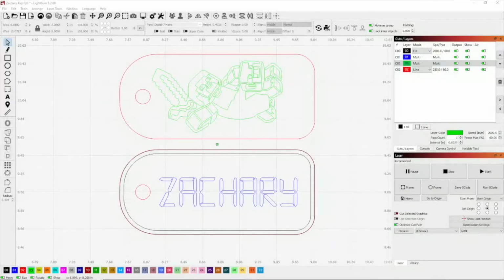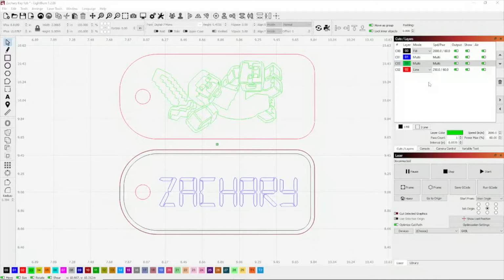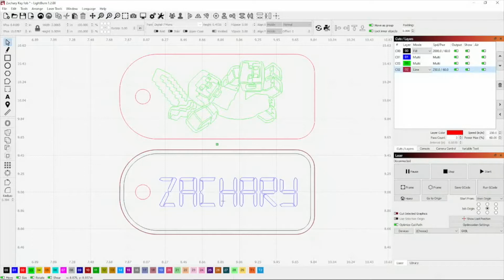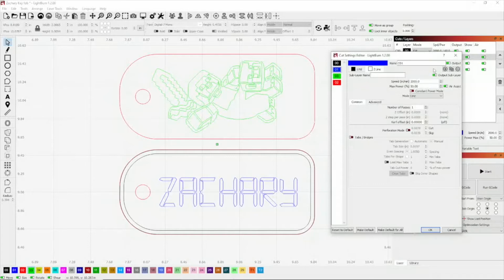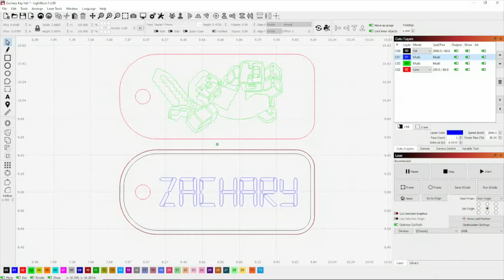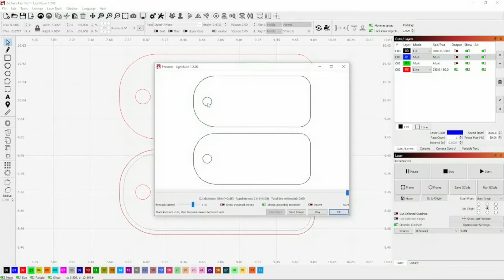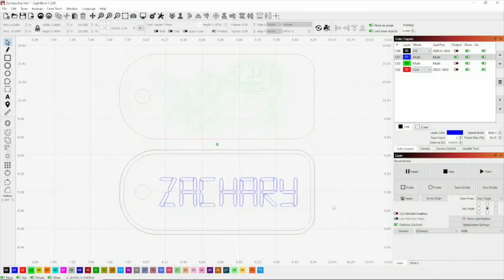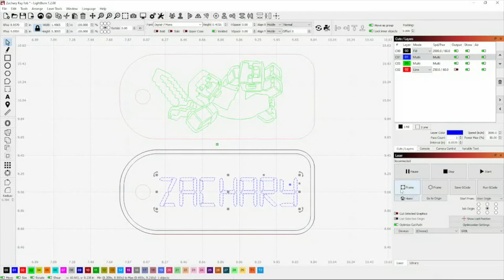Working With Layers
A short video discussing layers and layer order for Lightburn